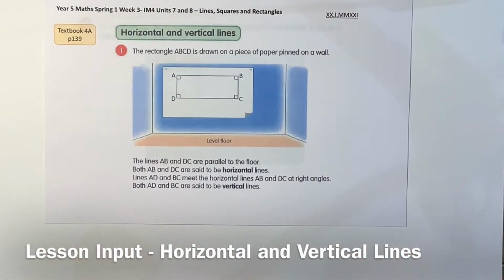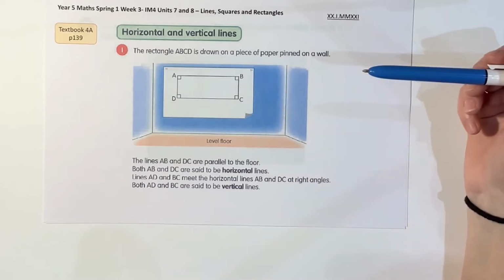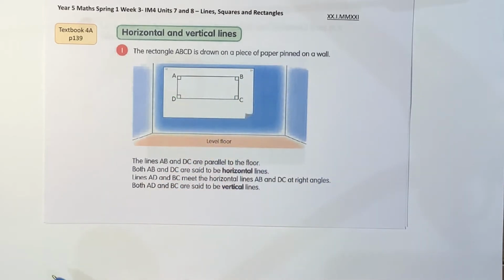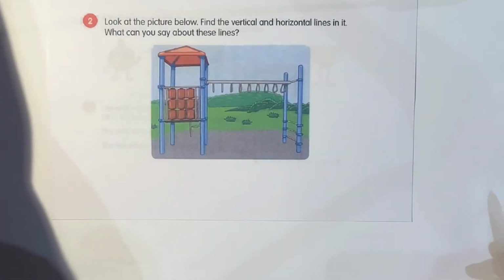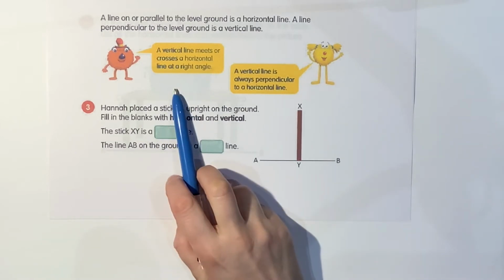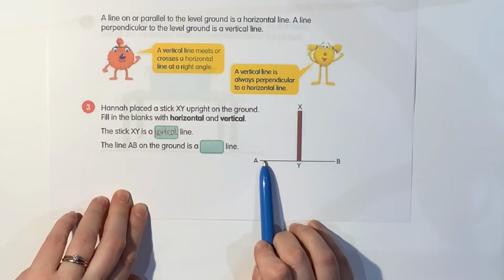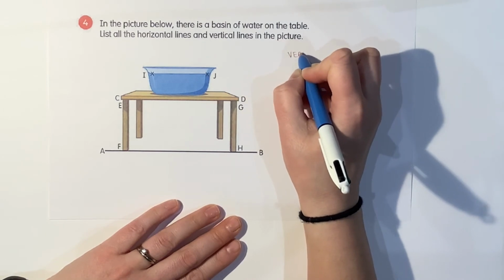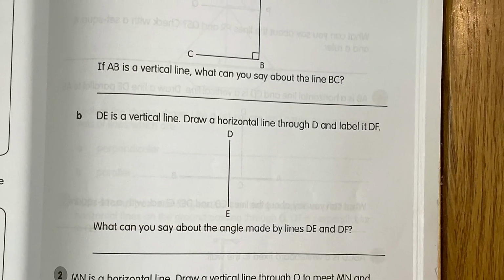4A - Unit 7 Perpendicular and Parallel Lines - Practice 3: Horizontal & Vertical Lines - Input & Qs